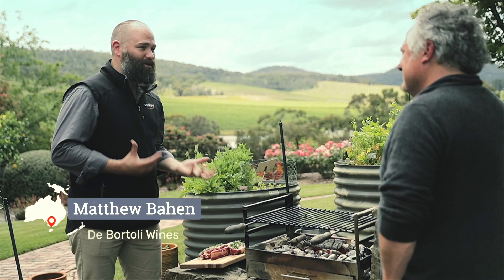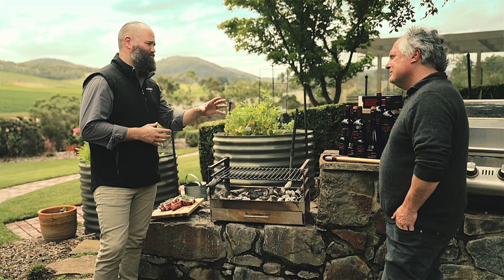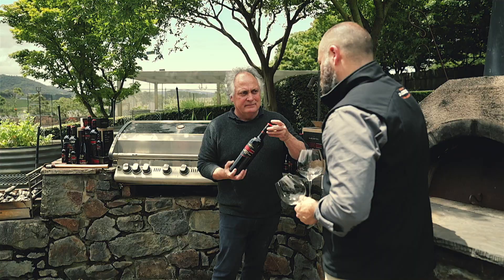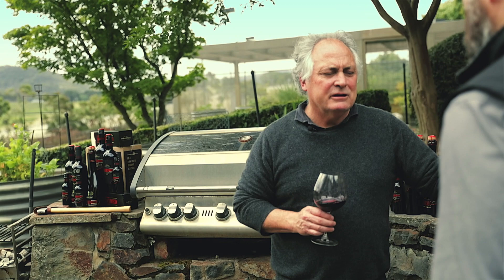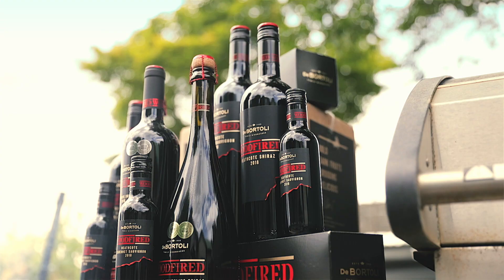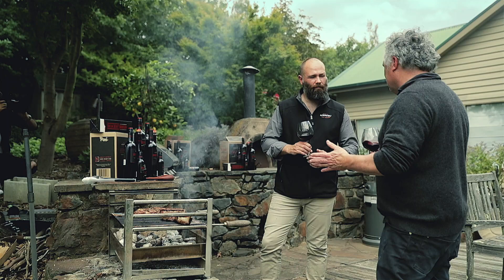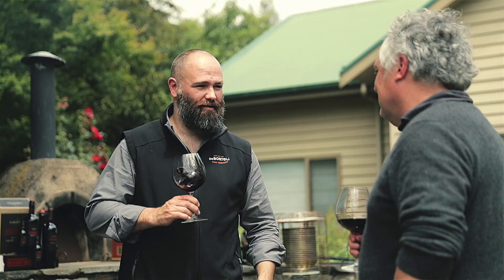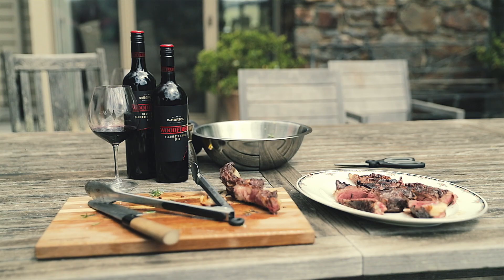De Bortoli Woodfired by the BBQ with Steve Webber and Matthew Bahen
Chief Winemaker Steve Webber chats about the De Bortoli Woodfired range, his favourites, and the best char grill to suit!